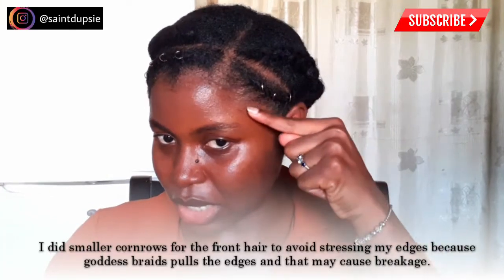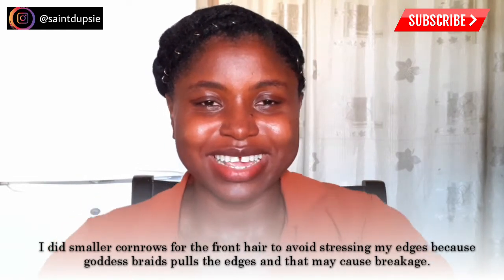Simple hairstyle for LONG 4C NATURAL HAIR | Natural hairstyles for black women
This is a simple hairstyle video for medium to long 4c natural hair.  This natural hairstyle is also called goddess braids which is perfect for long 4c natural hair. But  goddess braids put a lot of stress on the edges so I decided to add a little twist to it by doing a smaller cornrows on the edges. Watch and see how I created this simple hairstyle for my long 4c natural hair.